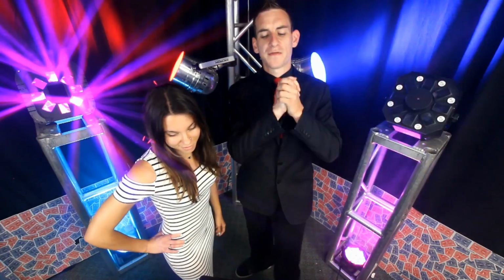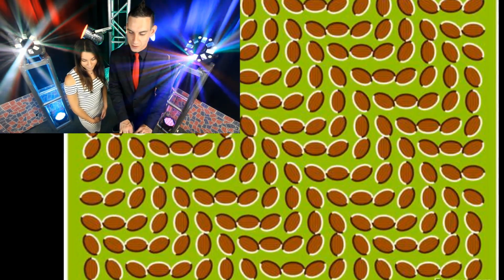Lets Get High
Taking legal cocaine and hallucinogens
Cocaine Audio

music presented by audio pad